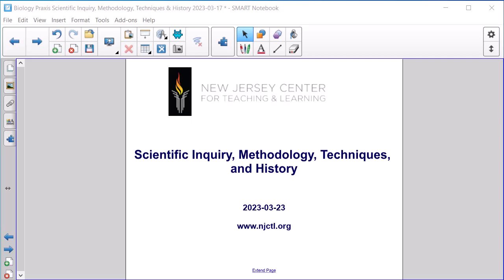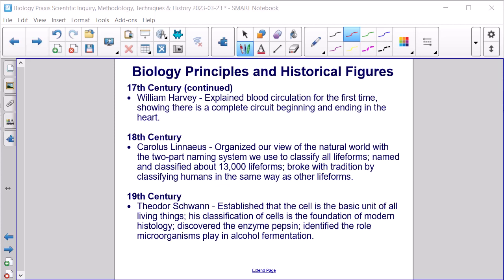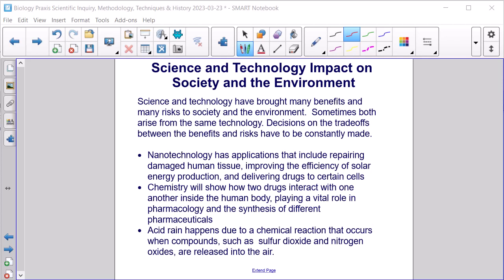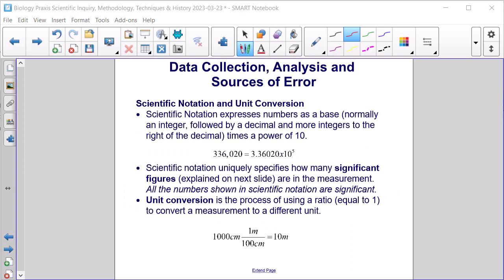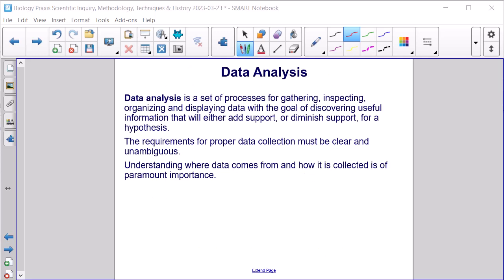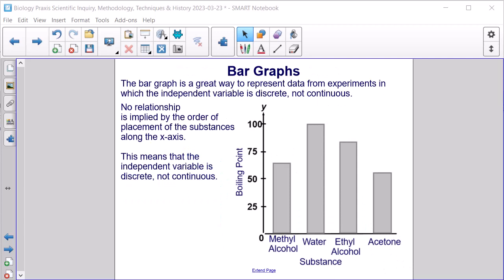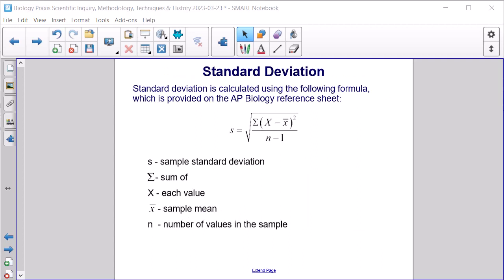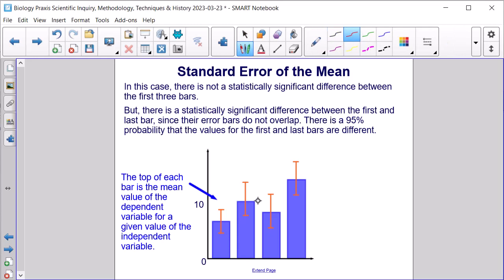Biology - Scientific Inquiry